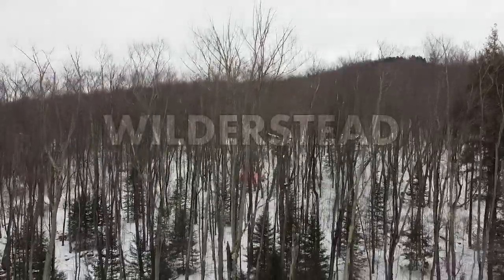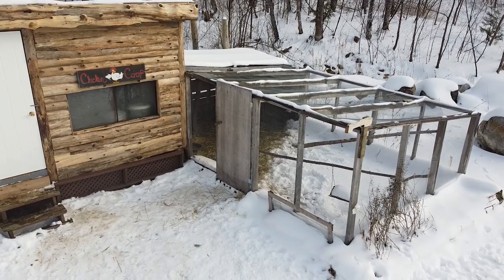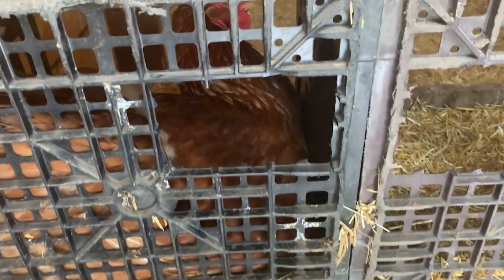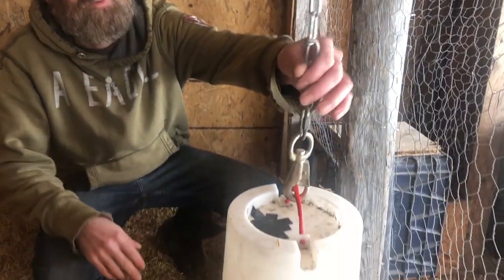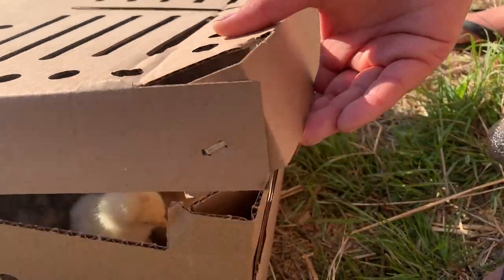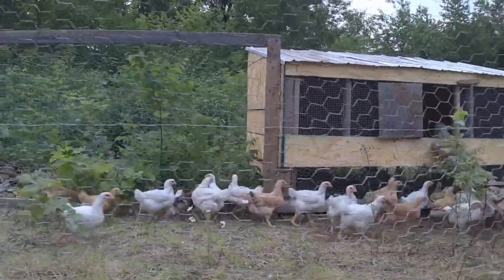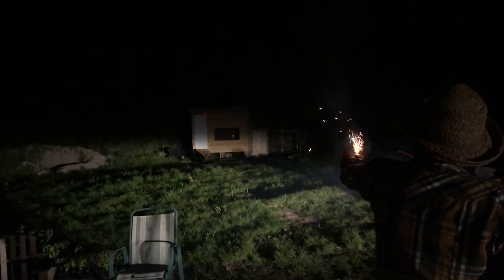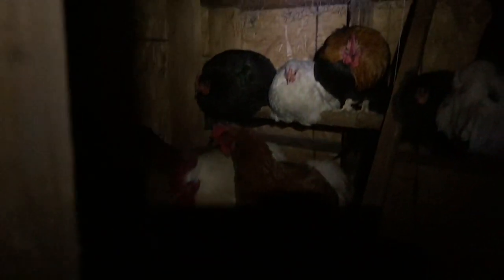Unheated Predator Proof Extreme Cold Coop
Keeping chickens in the north presents some unique challenges.  The extreme temperature fluctuations from season to season are one thing to consider in a northern chicken coop.  Predators in the area are another challenge that should be taken into consideration with your backyard chicken coop.  If you are considering backyard chickens in a northern climate, here are some do's and don'ts from our experience in both Manitoba and northern Ontario, Canada raising both egg layers and chickens for meat production.

We keep backyard chickens on our wilderness homestead year round in northern Ontario.  This presents some unique challenges including large apex predators as well as extreme cold conditions.  Our coop was built mainly out of reclaimed lumber from an old cabin that once stood on the property.

We have two forms of predator here that are of concern - airborn predators such as owls, hawks and eagles.  And land based predators such as wolves, bears and cougars.  Both the coop and run are predator proof.  We prefer to take a proactive approach to dealing with predators as opposed to a reactive approach.  This has worked well for us over the years as we've never had to dispatch a predator here.

Our backyard chicken coop is not heated.  The only electricity we run to the coop in the winter is for a small heated waterer, so the birds have access to fresh water 24/7.  Our temperatures often dip down to the -20s and -30s for extended periods of time.  The birds are allowed to hang outside each day, if they choose to.  In the morning, we open the door to the run, in the evening we close it back up.  The chicken coop itself is well ventilated, which is key in keeping happy, healthy chickens over the winter months.  It's not the cold that kills, it's the moisture.